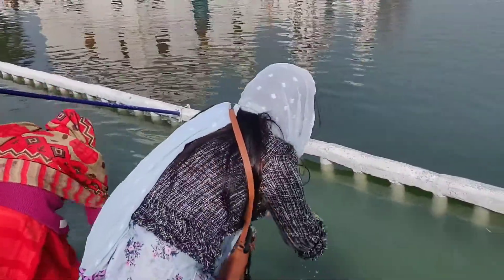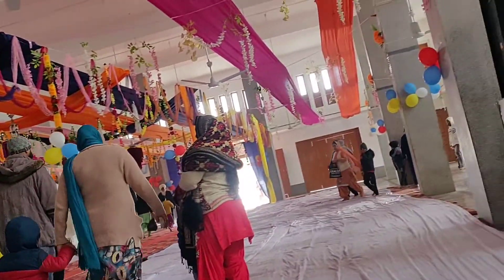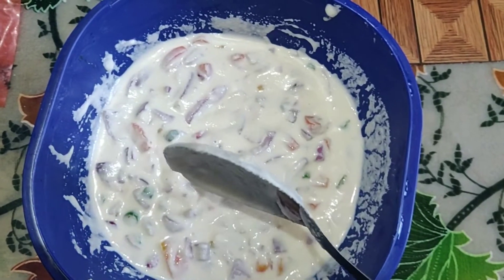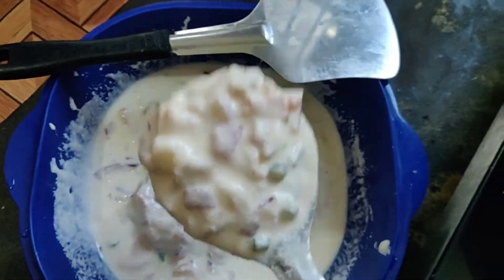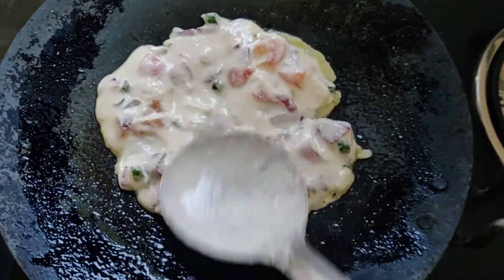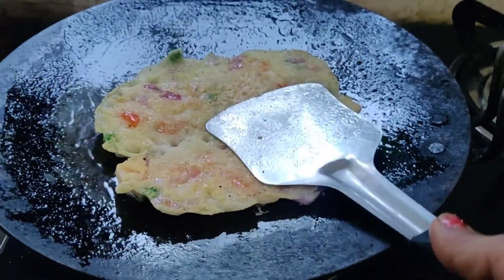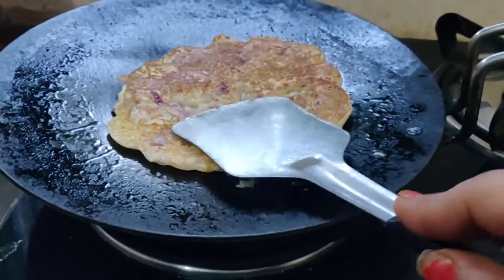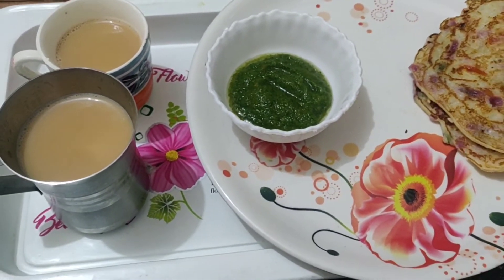Punjab ka famous Mella aur sham ka healthy snacks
Hey everyone this is Sushmita Pathak.

indianvlog#indianvlogs#vlogs#regularvlog#regularblogs#vlogging#housewife#homeroutine#homemakeover#roommakeover#love#coupleblog#couplevlog#vlogsofhousewife#indianblog